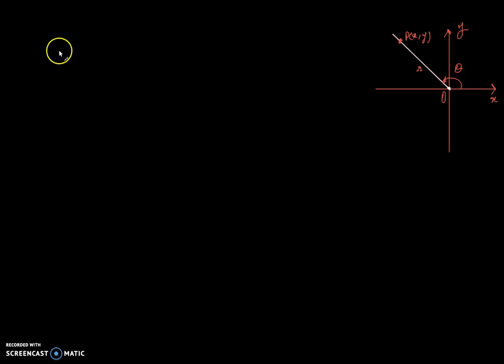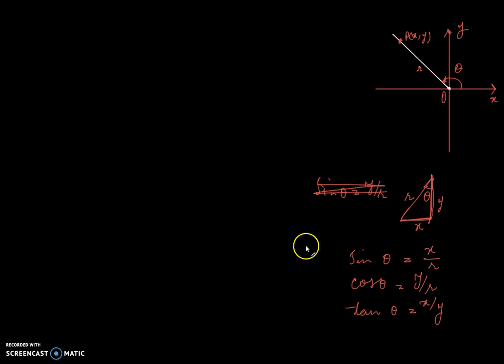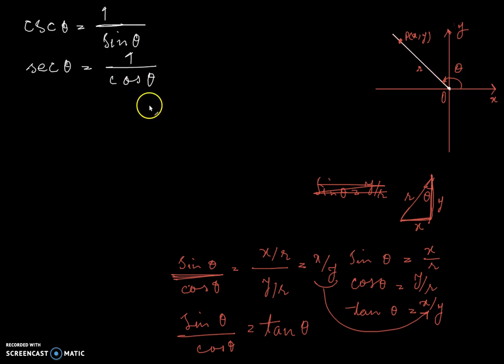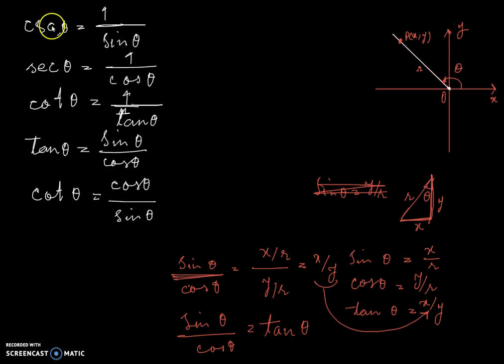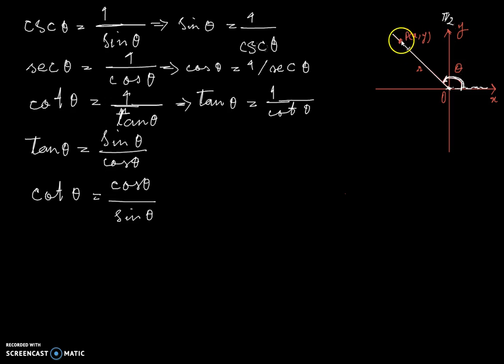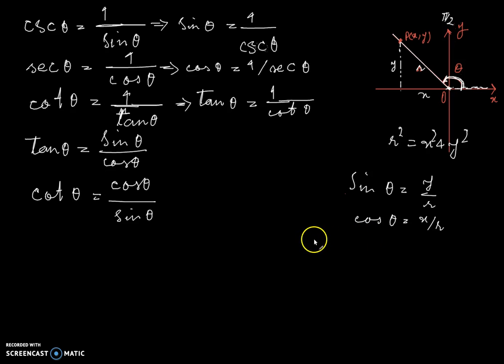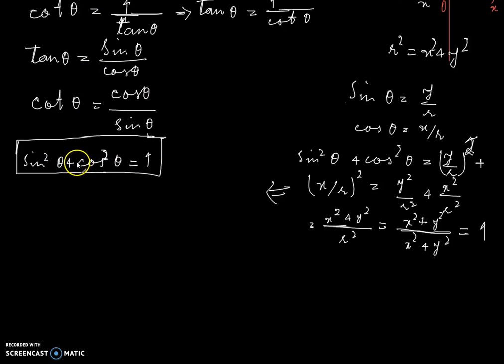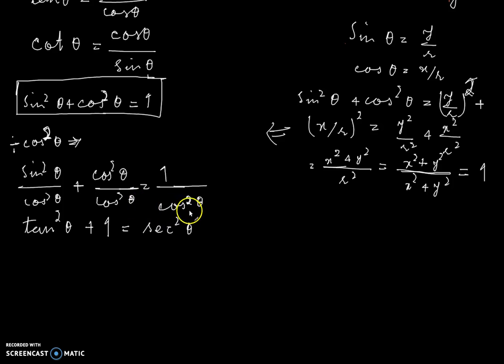Calculus Preparation - Trigonometry Course - Basic Trigonometric Ratios for Calculus Part 1 - 14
In this video, you'll learn the important basic trigonometric identities that you need to know if you're getting into calculus.